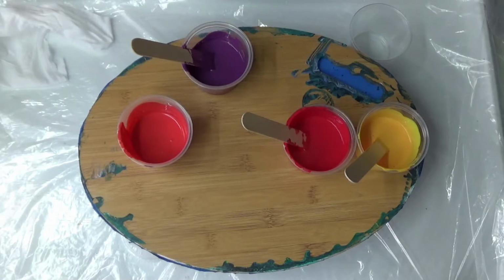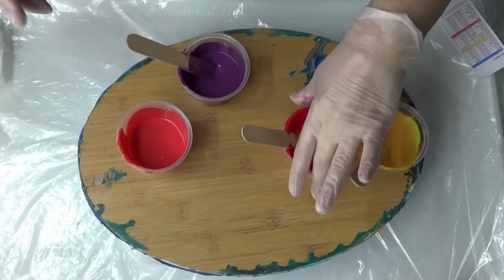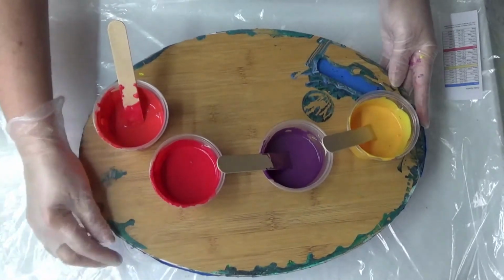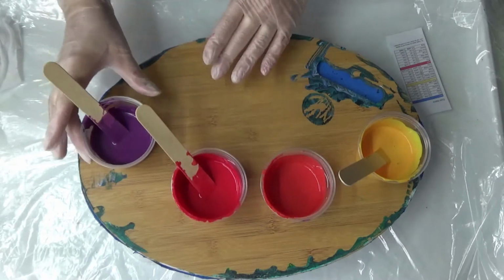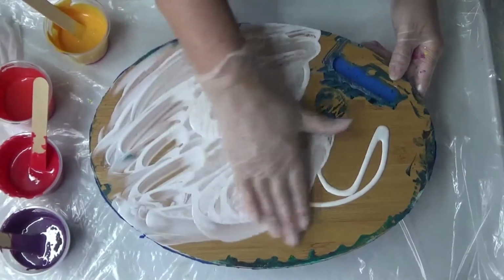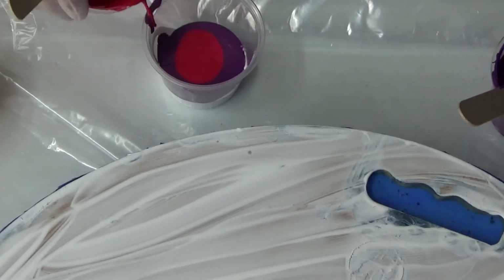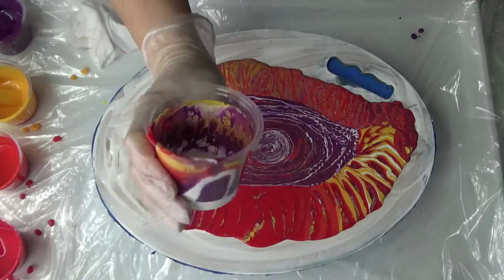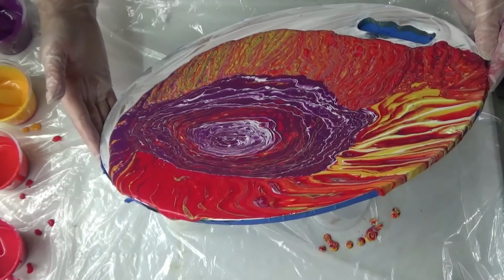Paint Pouring Gone Mad - On a Charcuterie board (in the shape of an artist palette)!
Explore paint pouring on new surfaces! In this video, we'll discuss color mixing, paint pour on a charcuterie board with a carved out handle. Learn how to do a traveling ring pour with a rosette center.
Also offering "Done for you" - art kits like this that our staff do for you if you don't have the time but still want the art!

Note: Allow paint to fully cure for 2-3 days before moving on to second side. For best results, allow paint to cure on both sides for 30 days before varnishing.
I recommend a final varnish with 2-3 coats of Kamar Varnish, followed by Kamar Triple Thick on both sides. Hand wash only.